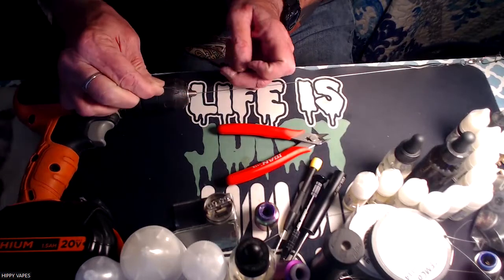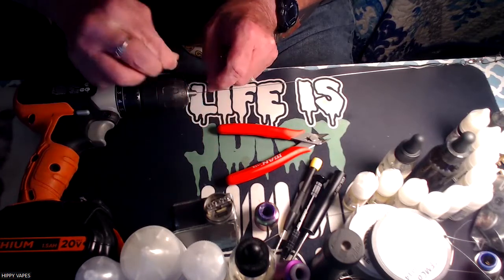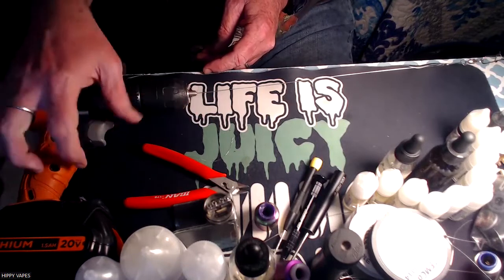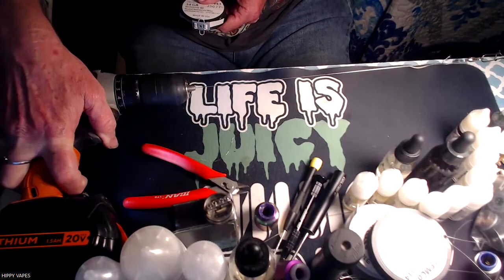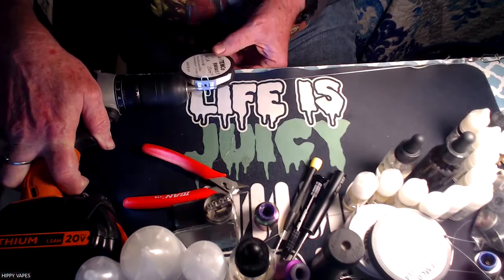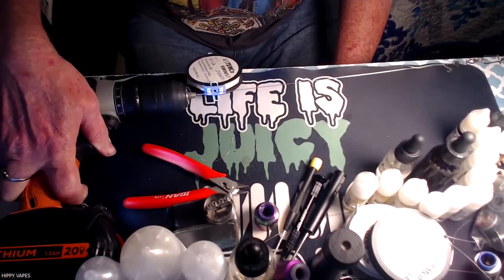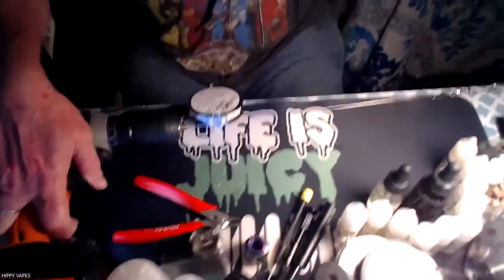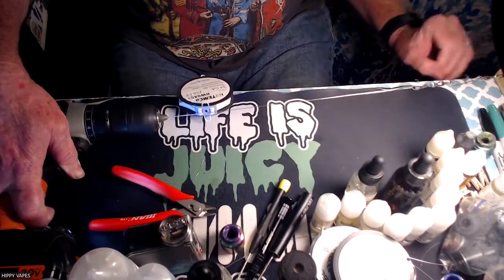Simple NI80 Fused Clapton build for the Beginner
Please help out a broke ass HIPPY.

THIS PRODUCT MAY CONTAIN NICOTINE AND NICOTINE IS AN ADDICTIVE SUBSTANCE MUST BE 21 TO WATCH.

Notice
Age-restricted video (requested by uploader)
Notice
Age-restricted video (based on Community Guidelines)